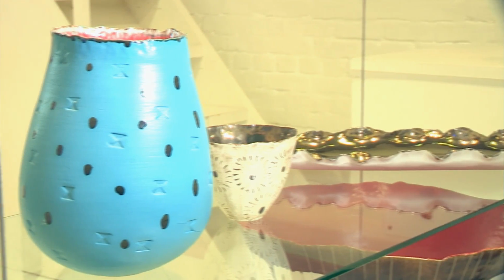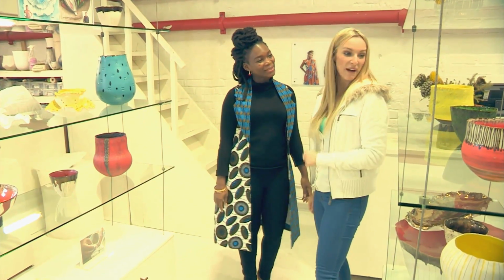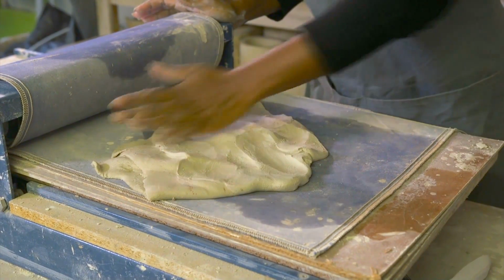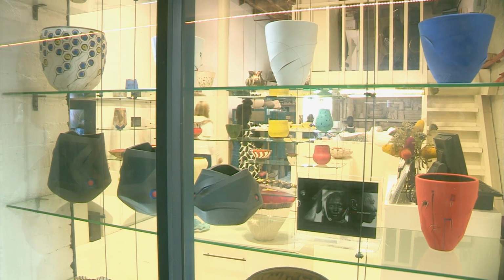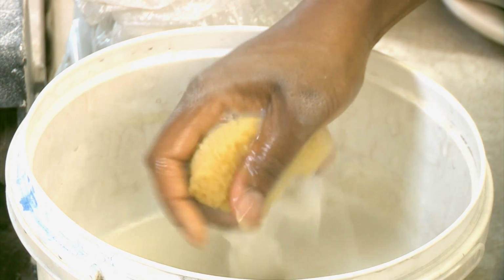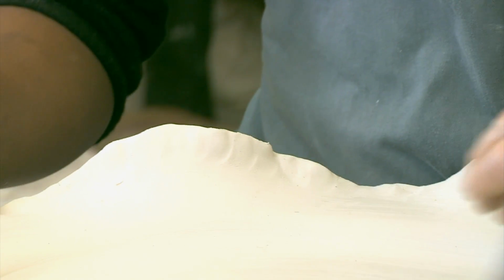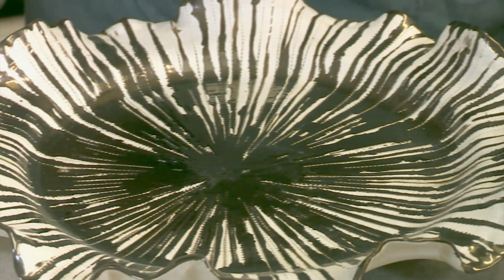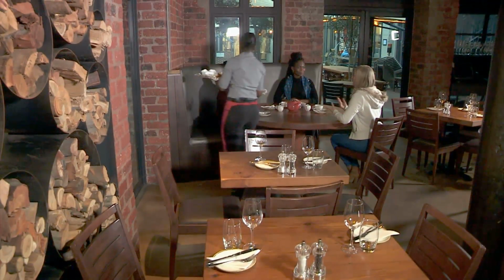Ceramicist Zizipho Poswa shares her distinctive clay art| FULL INSERT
We join Zizipho Poswa as she creates the hand-pinched ceramics she now ships across the globe.